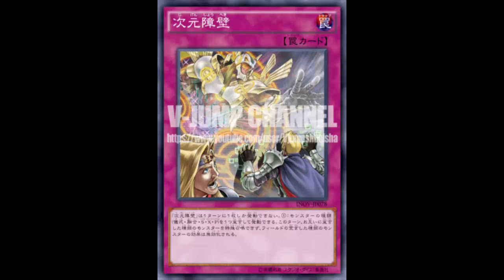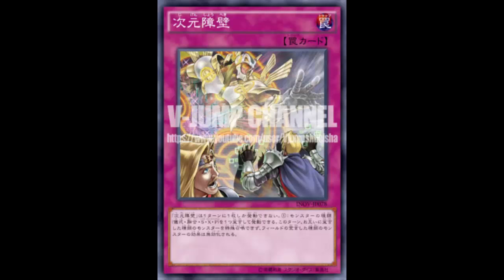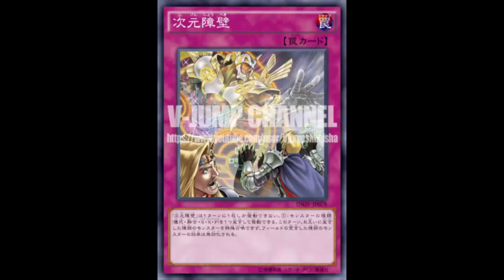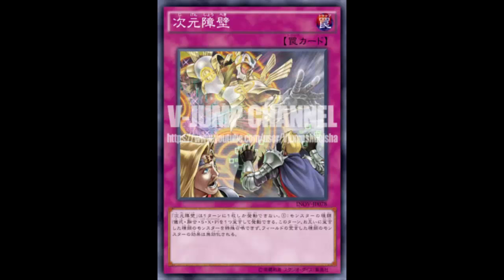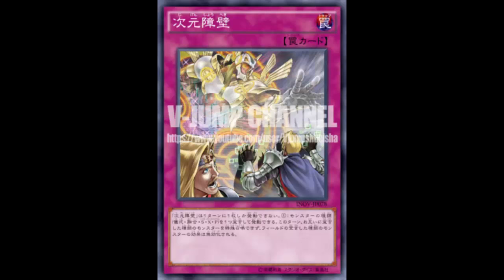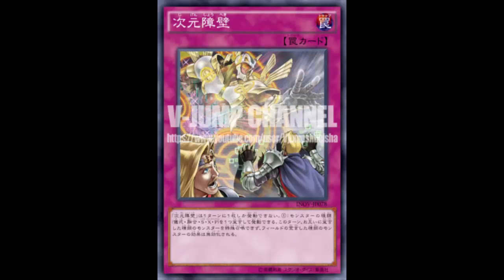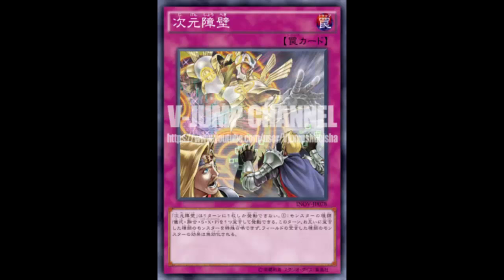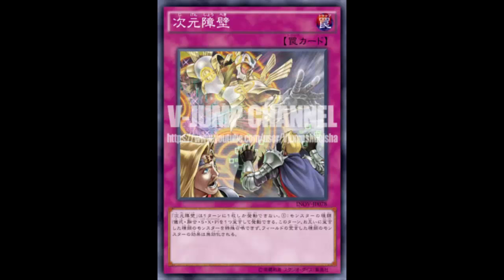Dimension Barrier: Siding 3 of this; A F-you card for everyone run by everyone; How about you don't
Normal Trap

Declare 1 monster card type (Ritual, Fusion, Synchro, Xyz, or Pendulum); this turn, neither player can Special Summon monsters of the declared type, also negate the effects of face-up monsters on the field of the declared type while they are on the field. You can only activate 1 "Dimension Barrier" per turn.